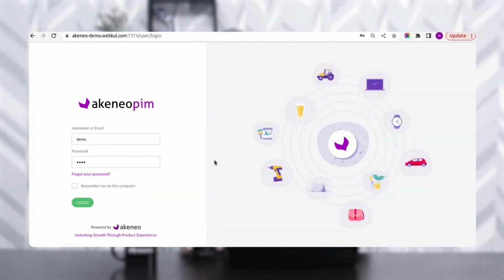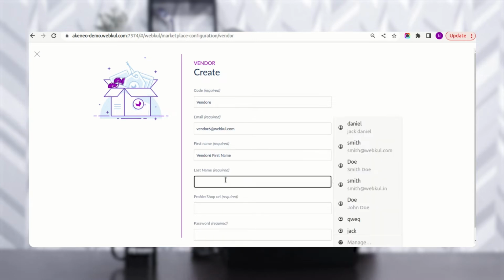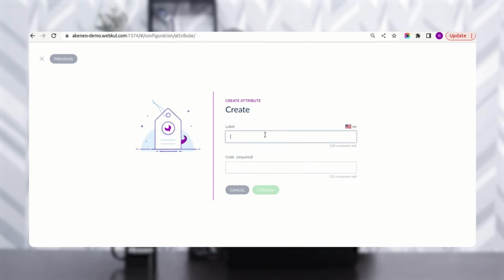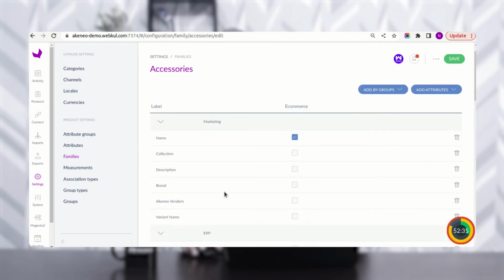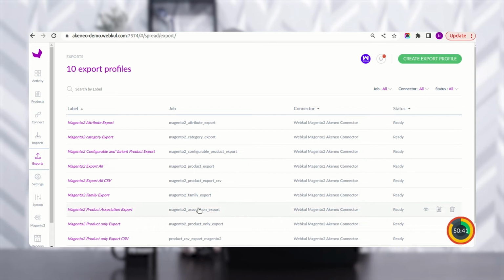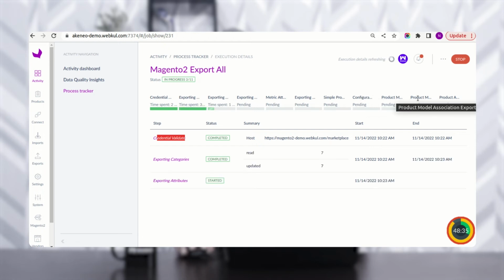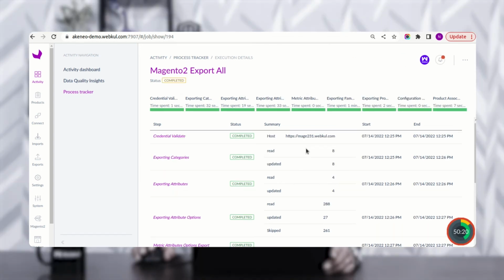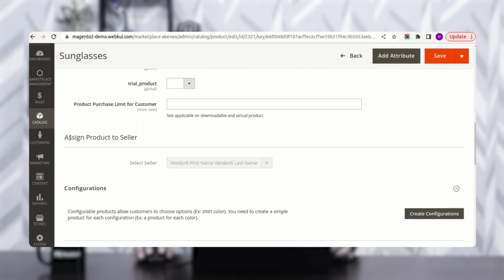Multi-Vendor Akeneo Connector for Magento 2 - Overview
With the help of this module, you can connect and synchronize Magento 2 Multi Vendor Marketplace with Akeneo. You can create vendor listing from Akeneo, reference vendor data attribute, and assign products to vendors.

. Create vendors on Akeneo and export them
. Reference data attribute for vendor
. This module is compatible with the latest Akeneo version 6.0.x
. Assign products to vendors and export them to Magento 2

Important Note:

This module requires you to install three modules first –

Marketplace Web Services API for Magento 2

. For Magento Enterprise/Commerce, select the Magento Enterprise Edition option.
. This module is compatible with Akeneo Community Edition, Enterprise Edition, and Cloud (PaaS/Flexibility) Edition.
. Dedicated Support for Magento 2.3 is provided

2. Raise a Ticket via our HelpDesk system